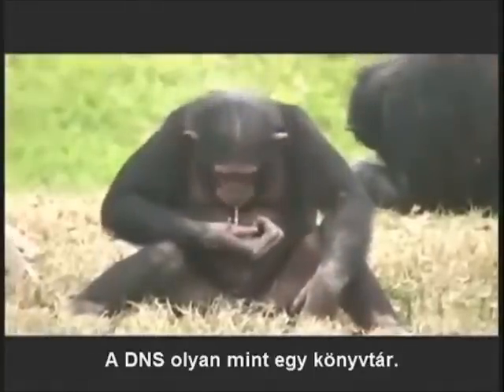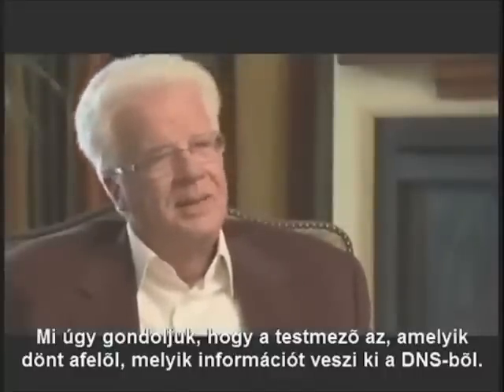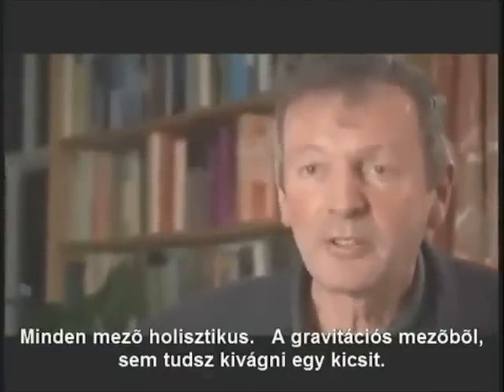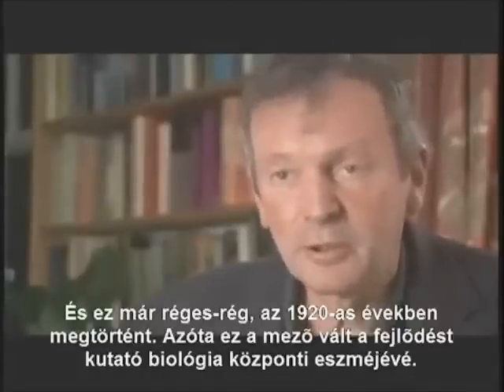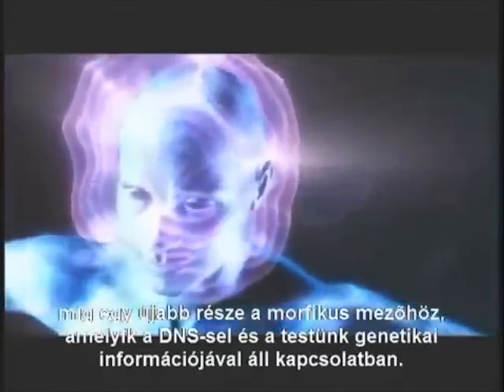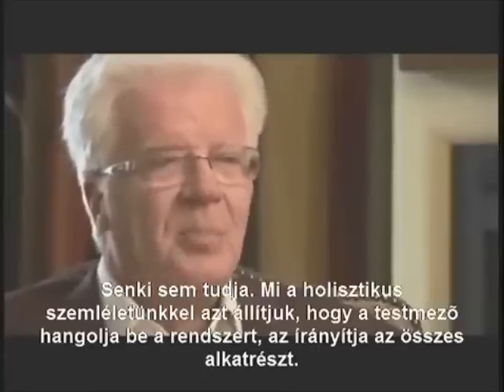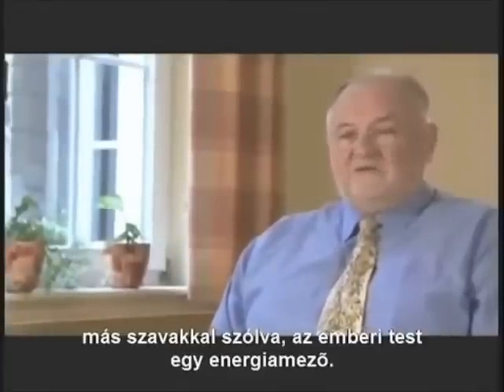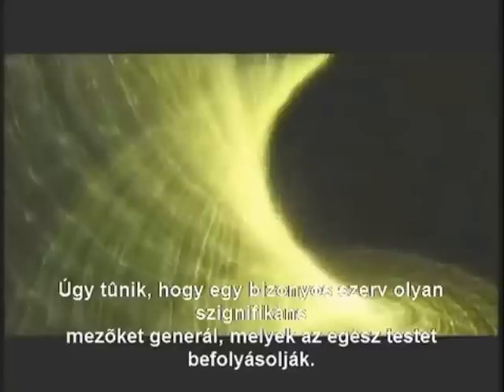Testmező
Részlet az "Élő mátrix" c. filmből melyben a testmező/energiamező működését magyarázzák el.